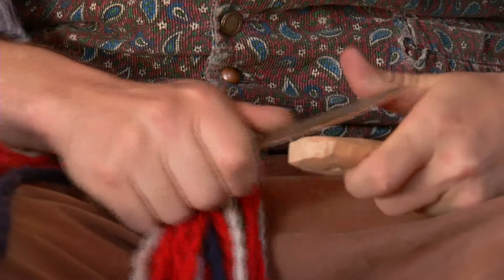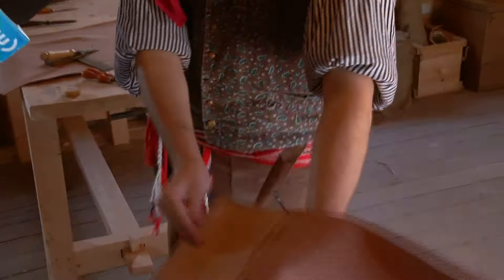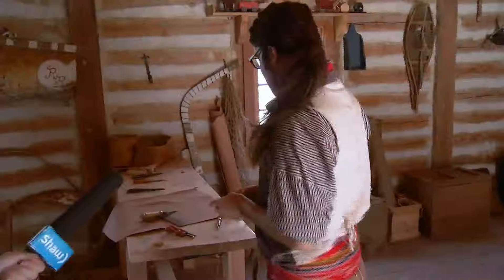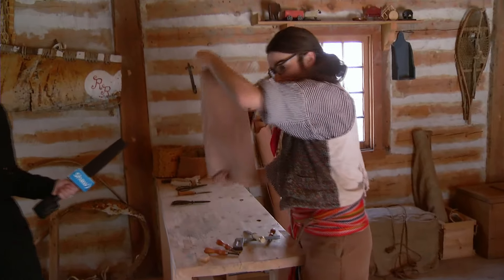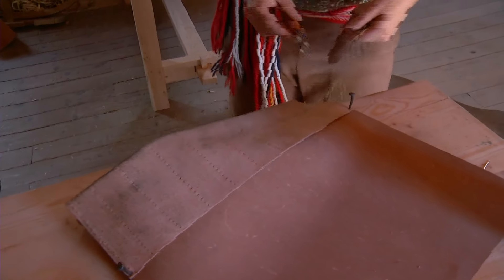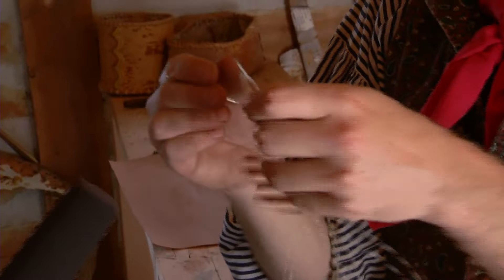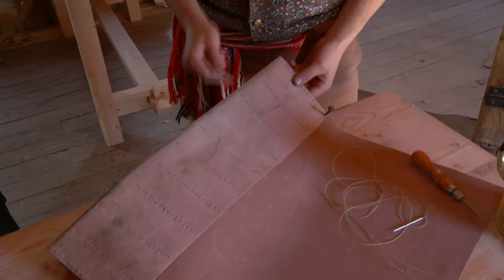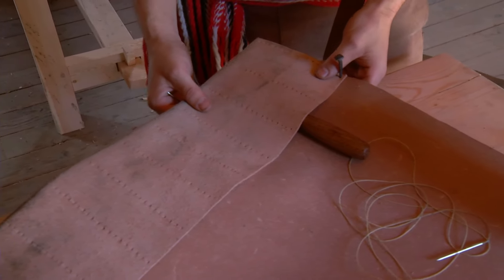Shaw TV @ Fort Gibraltar: Leather Pouch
Barney Morin from Fort Gibraltar shows us how he makes a leather pouch in the workshop.